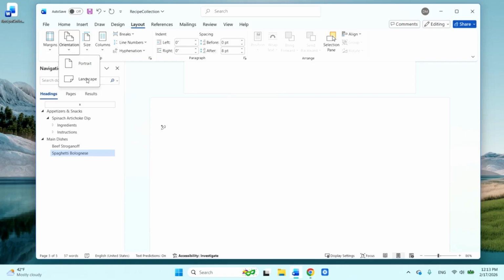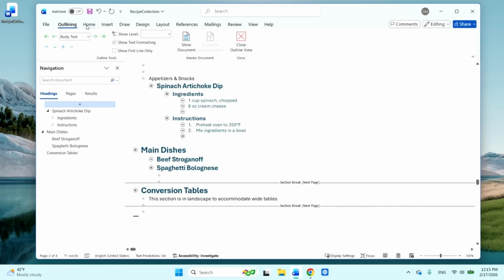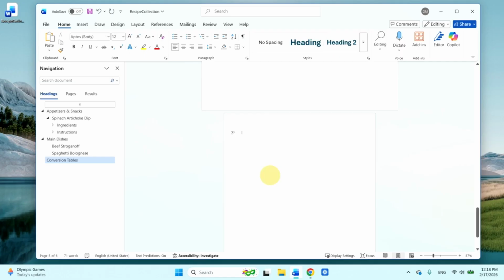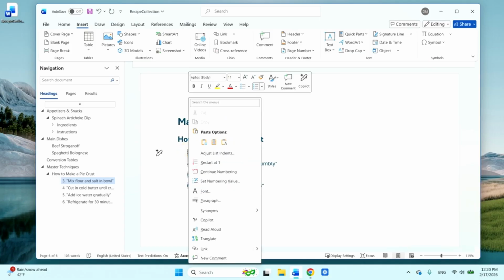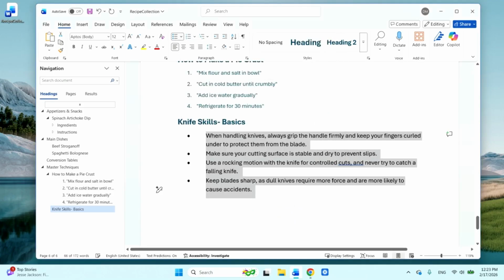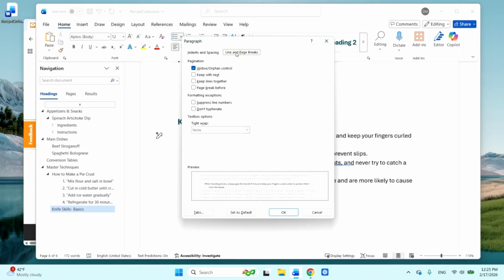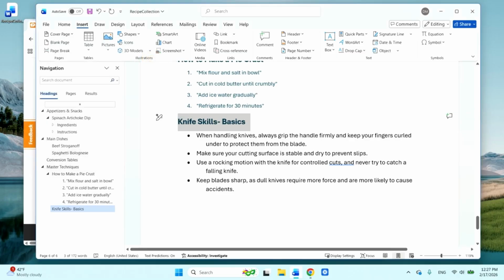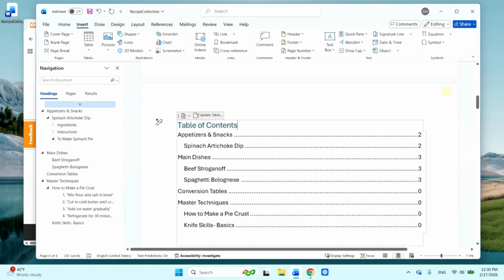How to Use Document Sections in Word for Different Page Layouts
In this video we set up sections so that we can mix page layouts, and use bookmarks to cross reference document components.

If you'd like to follow along, the step by step guide is here for free